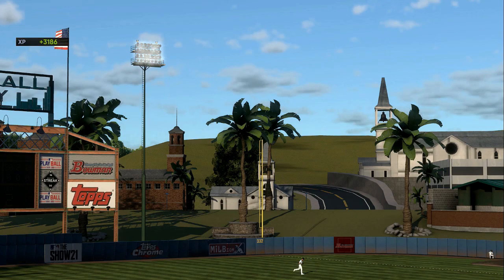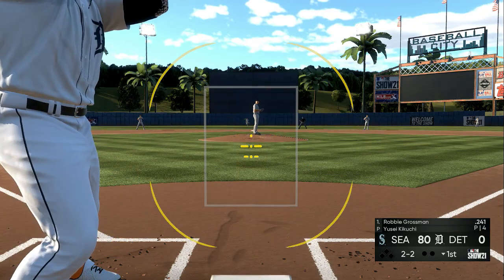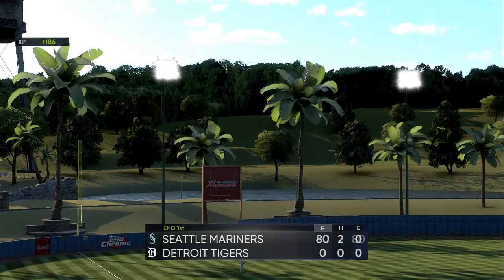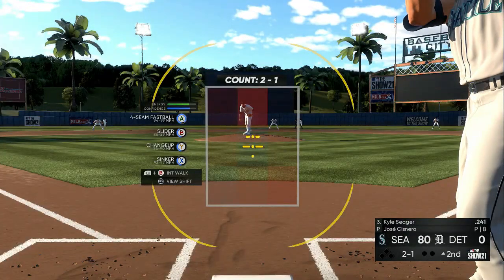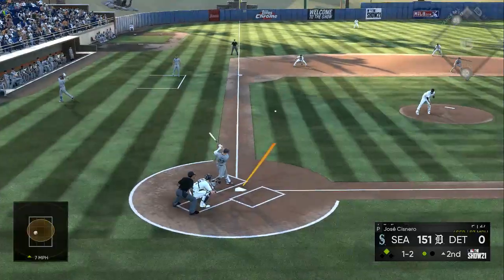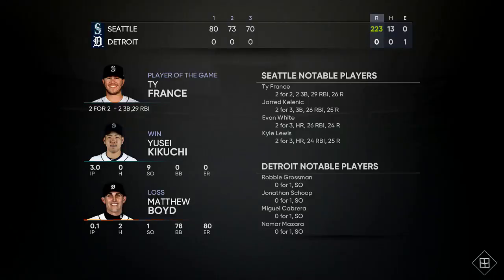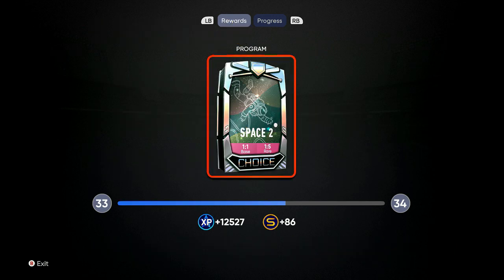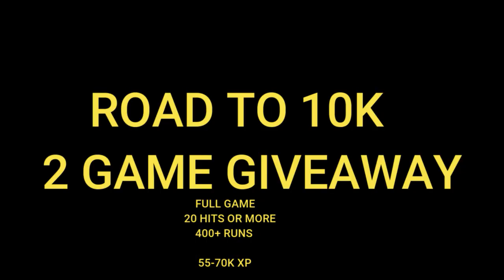Best XP Method of the YEAR! UP TO 60K XP! MLB THE SHOW 21 "Glitchy" easy glitch UPDATE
XP GLITCH OF THE YEAR! UP TO 60K XP!  MLB THE SHOW 21 INTENTIONAL WALK METHOD UPDATE

(thumbnails- twitter@bakerdesigns2
Featured Here For MLB The Show Fans! Whether It Be Gameplays, Tips, News, Pack Openings, Ranked Seasons, How To Earn XP, Making Stubs, NO MONEY SPENT, MLB The Show Challenges, CARD REVIEWS, Player Debuts, Battle Royale, NO MONEY SPENT TIPS, MLB 21 Reviews, etc... haha... It's All Here. MLBTheShow21​

XP GLITCH OF THE YEAR!  UP TO 60K XP!  MLB THE SHOW 21